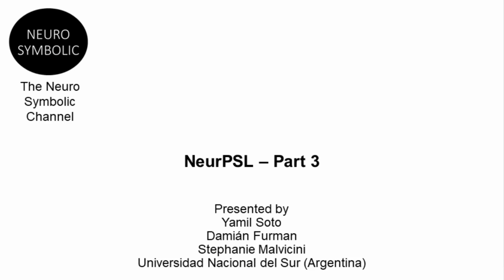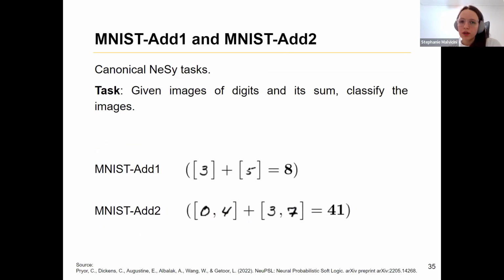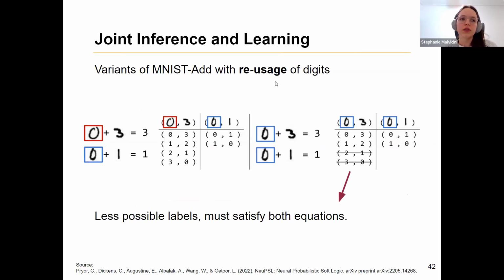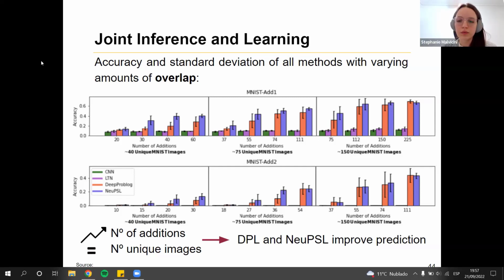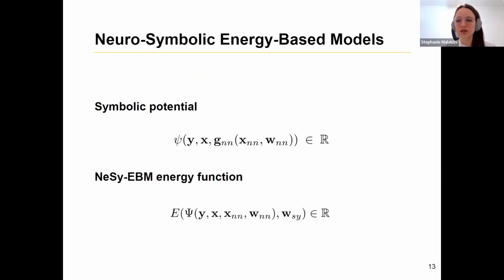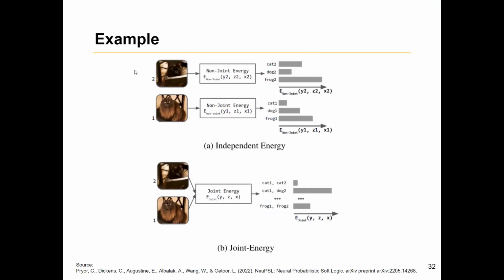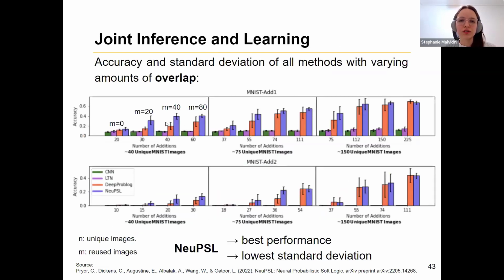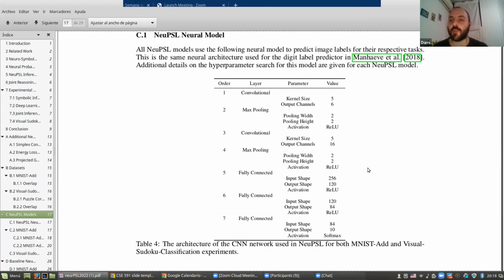NeuPSL pt 3: Experiments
In this video:
NeuPSL is neurosymbolic framework that combines probabilistic soft logic with deep learning to support end-to-end training and the enforcement of logical constraints.  In part 3, we examine experiment results using the framework.

The presentation was created and presented by the following (all from UNS, Argentina):